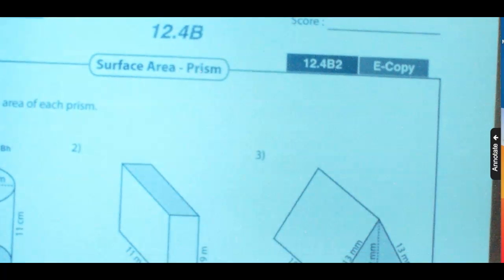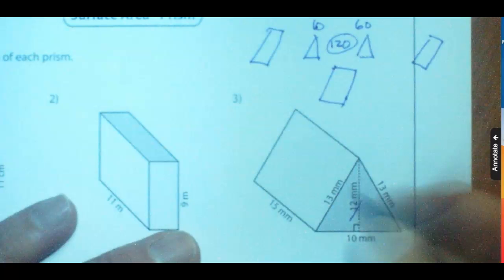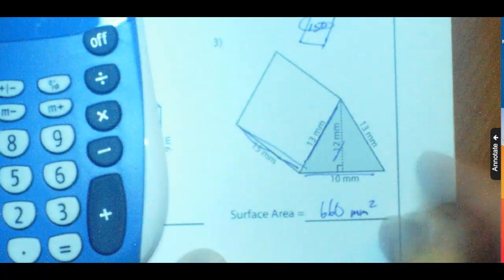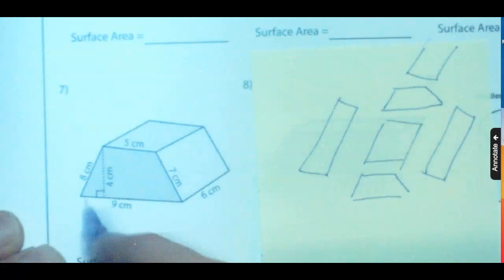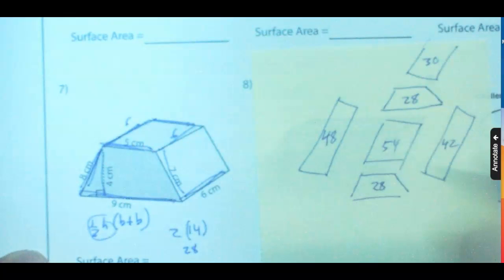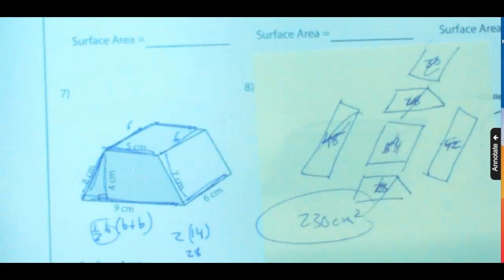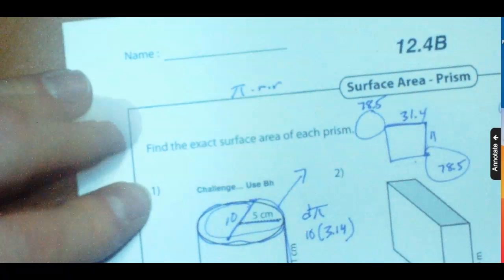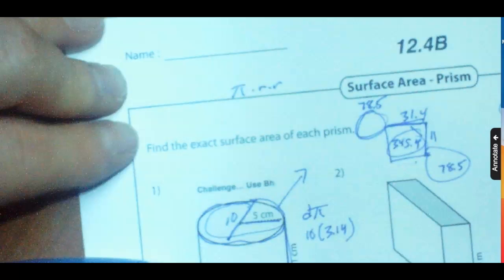Mini 12.4B2 Surface Area of Rectangular Prisms